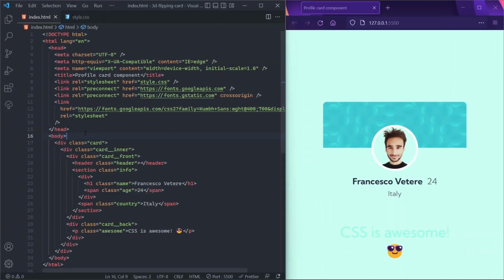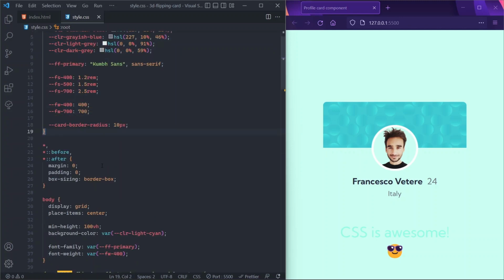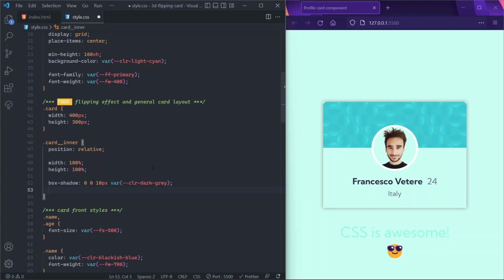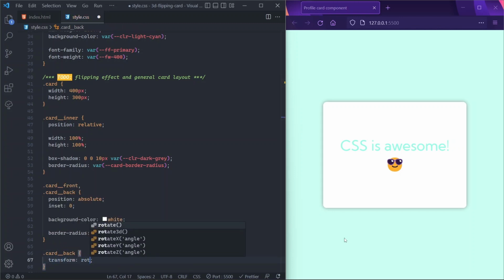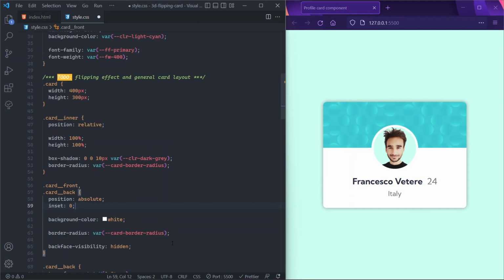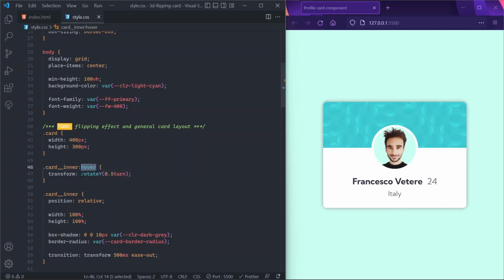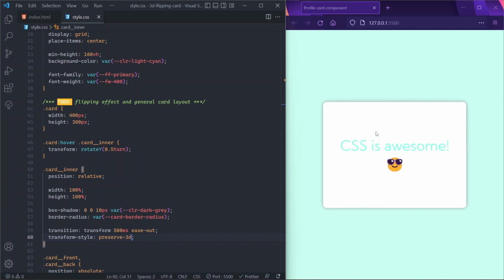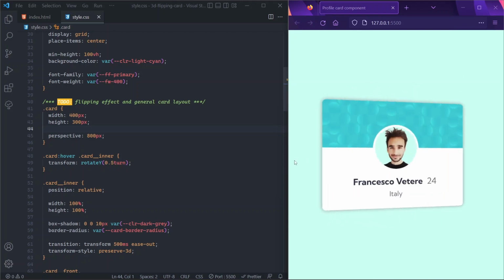Create an awesome 3D flipping card animation with HTML and CSS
In this video I take a dive into how *transform-style* works in letting child elements stay in the 3D space instead of flat in their parent, as well as how you might want to use *backface-visibility* , *perspective* , and some other cool stuff that put together can create a really cool 3D flipping effect that will add a nice touch to your website ✨

💻 Source code

⌚ Timestamps

00:00 Intro
00:20 Basic markup
01:19 Basic styles
01:42 General card layout
04:29 backface-visibility
05:01 Hover effect
06:24 transform-style
07:22 perspective
08:41 Outro